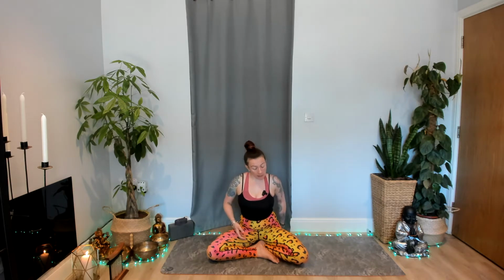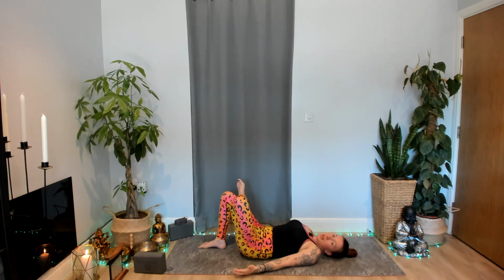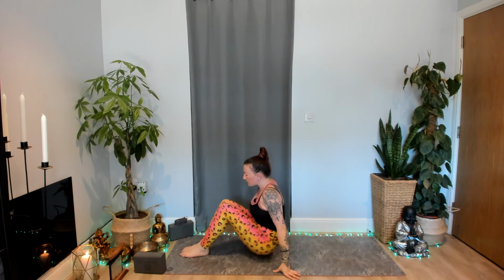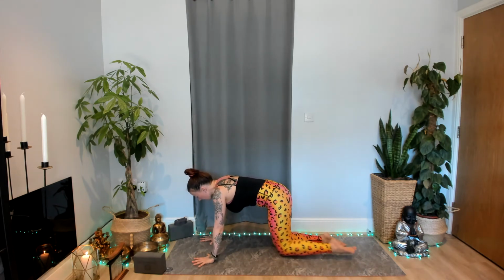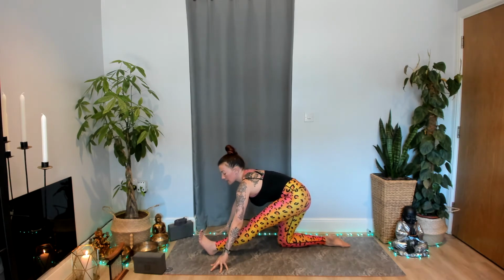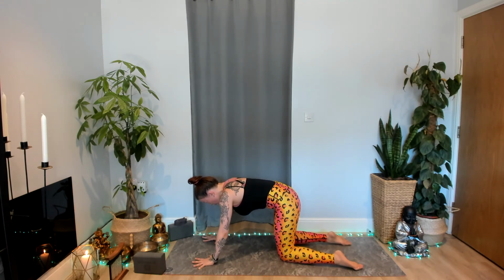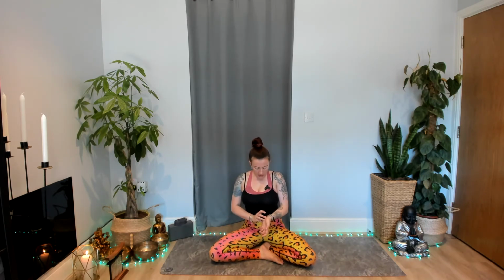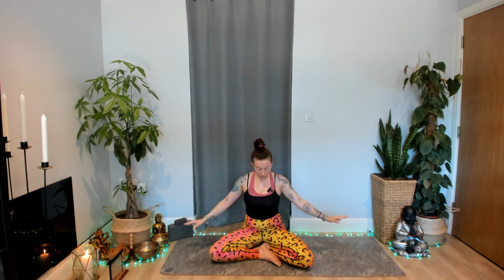15Min Gentle Stretch and 15Min Meditation with Maz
15Min Gentle Stretch and 15Min Meditation with Maz